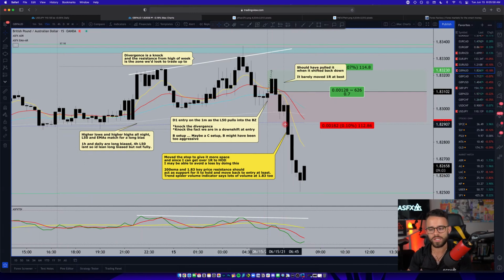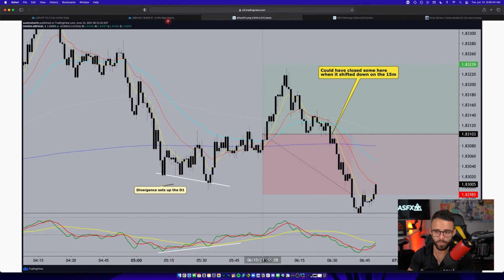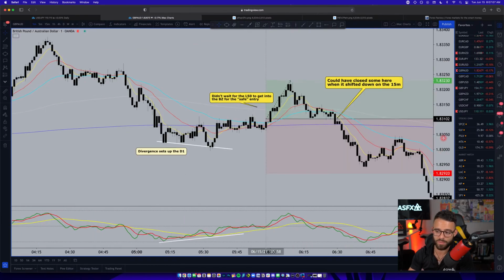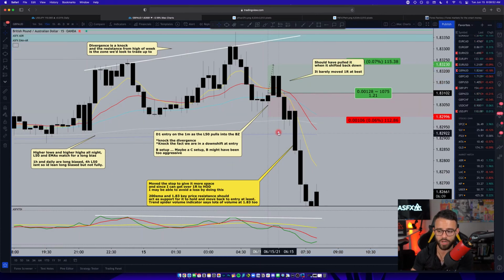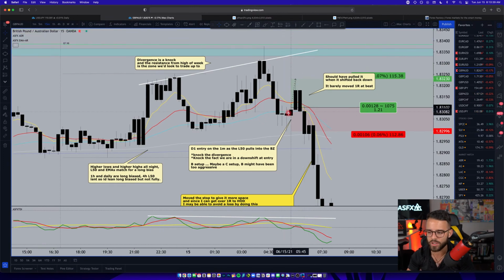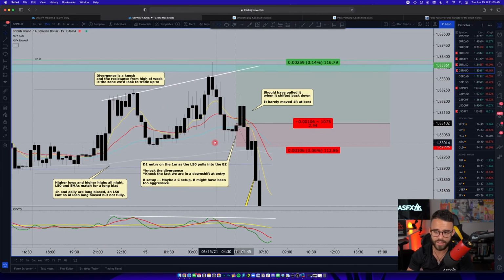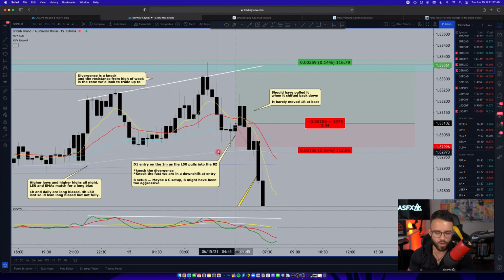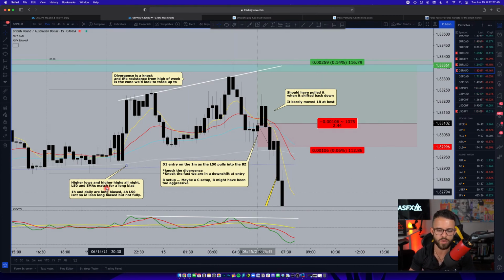Why Position Sizing Is The Most Important Aspect Of Trading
Risk management is the most overlooked topic when it comes to trading education. Everyone talks about it, and loves to remind us of how important it is... yet most people don't trade with a solid risk management plan and that's why they don't make money.

This video explains why risk management should become your number one focus if your trading results are not where you want them to be.